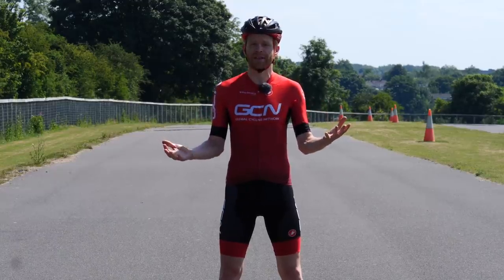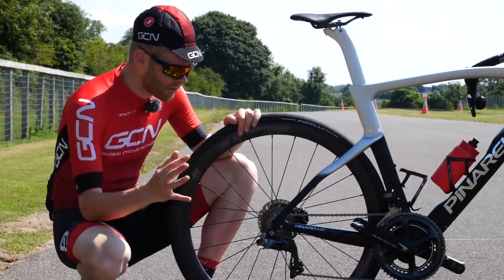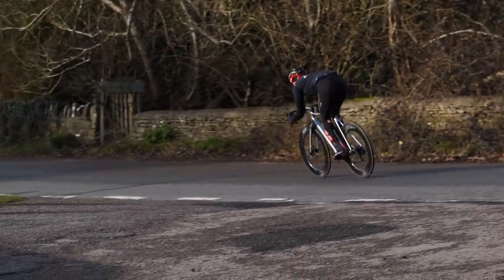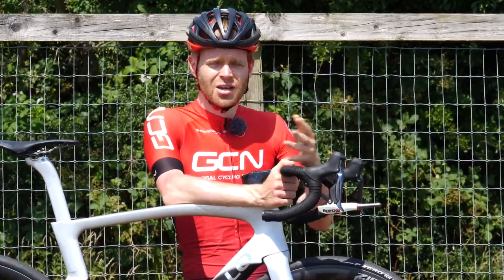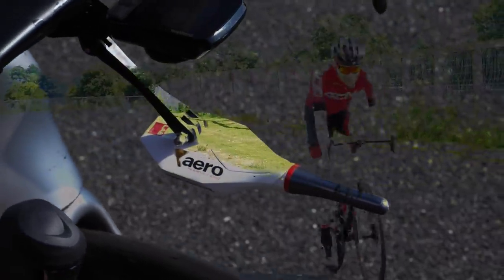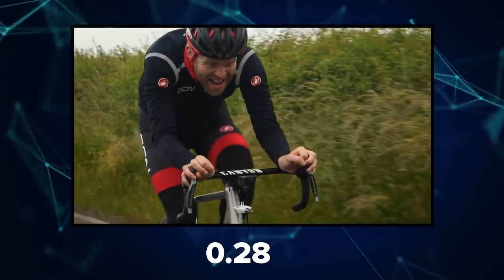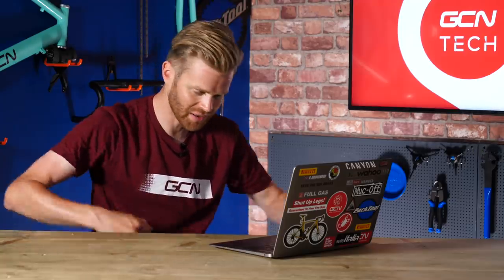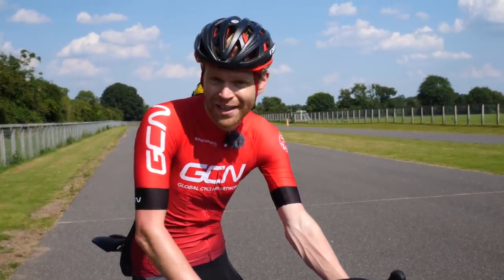How To Do Real World Aero Testing | Tips, Hacks, And The Ultimate Gadget?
The easiest way to improve your speed whilst cycling is improving your aerodynamics. But how can you tell if you're actually aerodynamic or not? In this video, Ollie shows you how to aero test in the real world to help you get faster on the bike.

Have you ever done some at home aero testing?

ES_2 Beers and a Good Send STEMS MELODY - SOOP
ES_Big Spoon (Instrumental Version) - Roof
ES_By The Harbor - Mhern
ES_Felted Wool - Slowya.roll (1)
ES_Older Now - Rospigg
ES_Sidelined - Dip Diet
ES_Super Three - Cospe
ES_Your Vibe - Yomoti